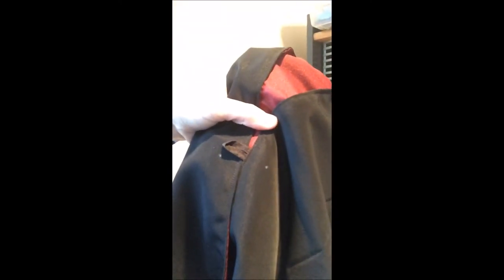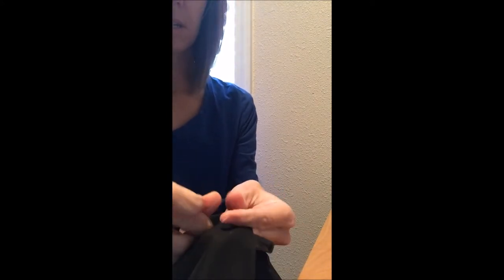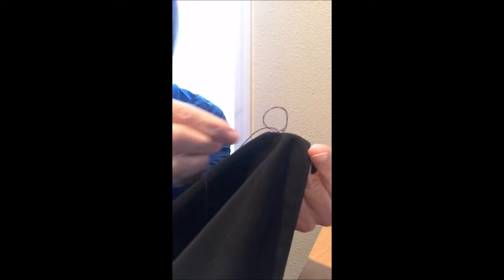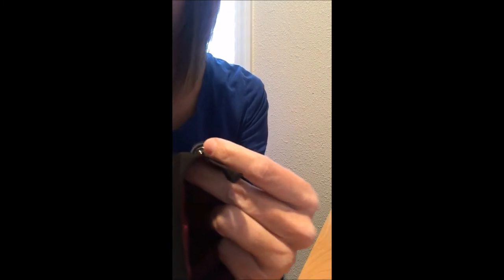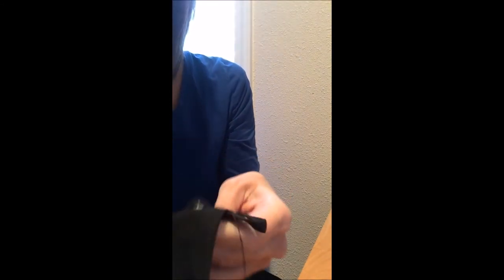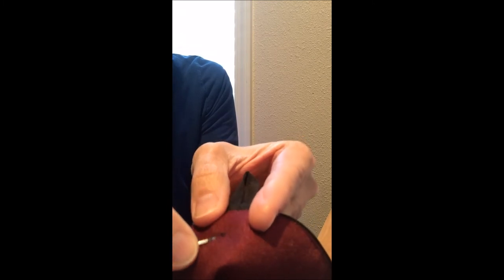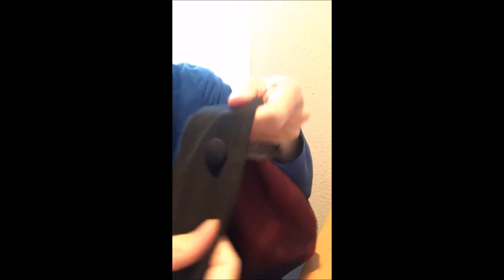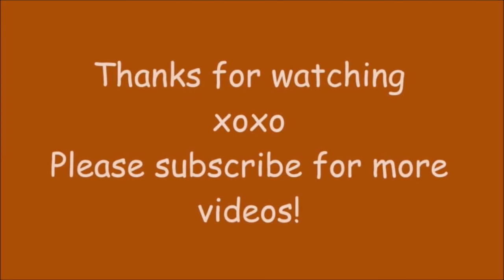How to Sew a Post or Shank Button